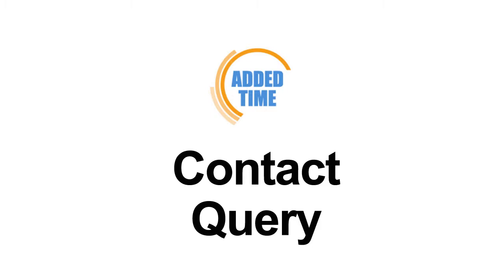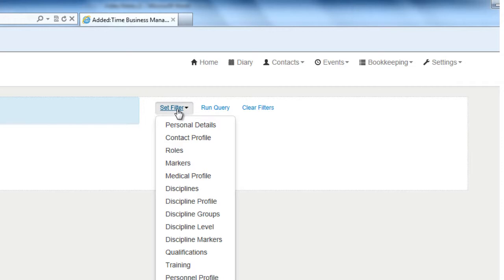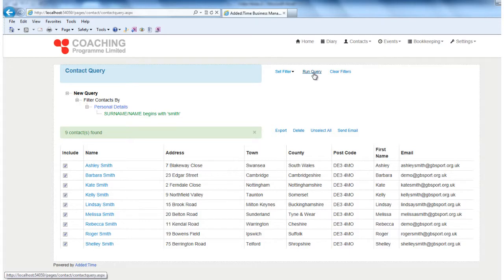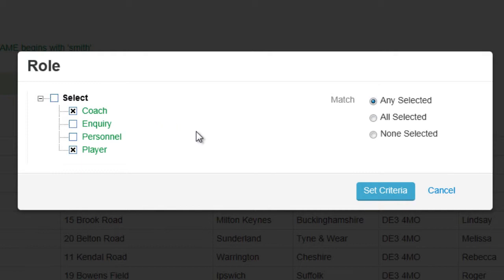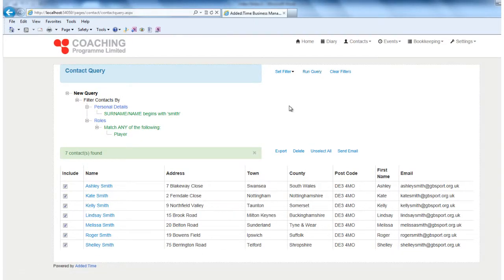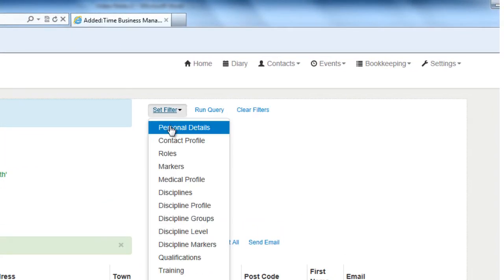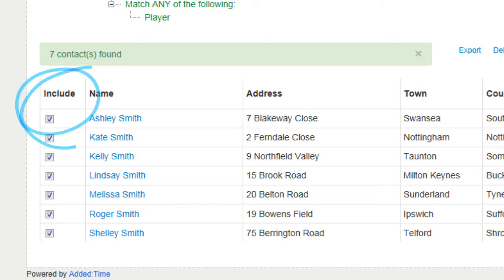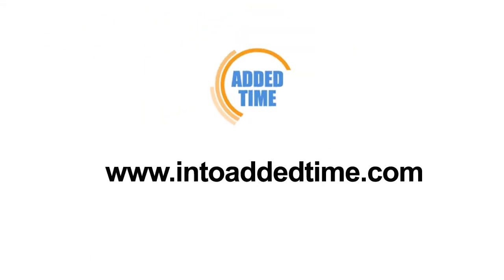Running a Contact Query